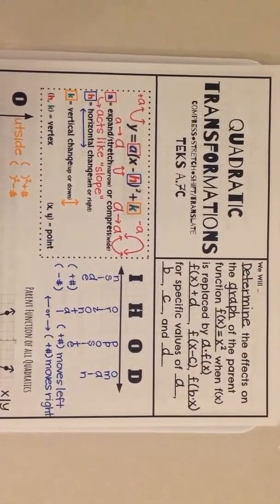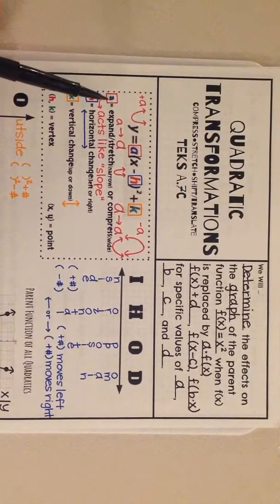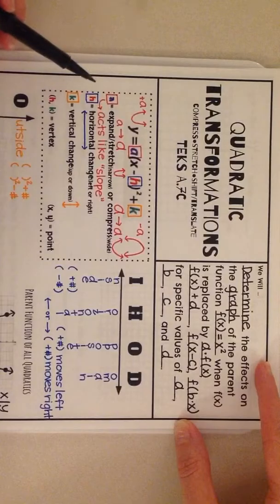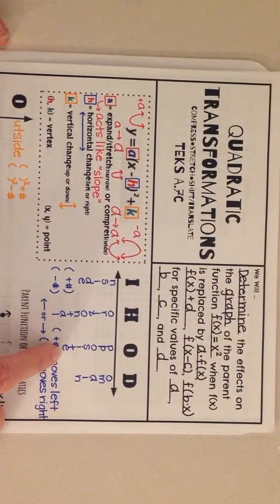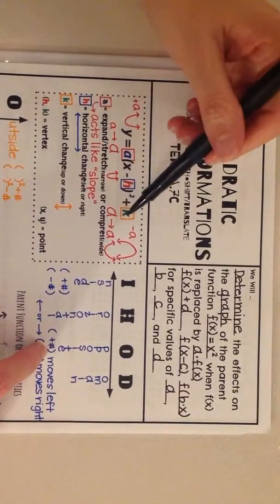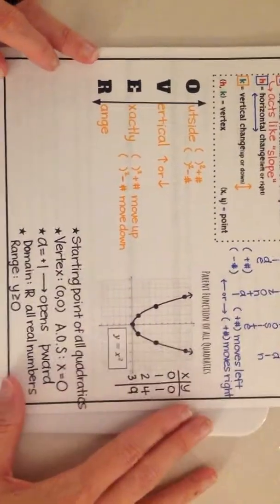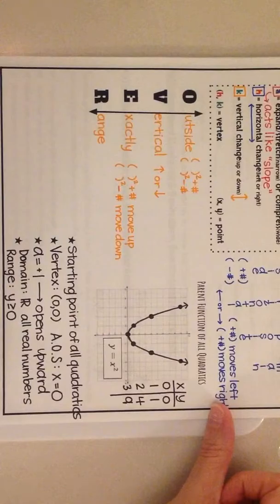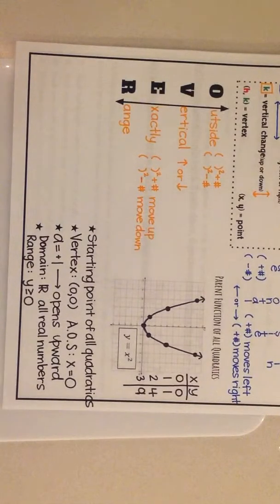Quadratic Transformations P1